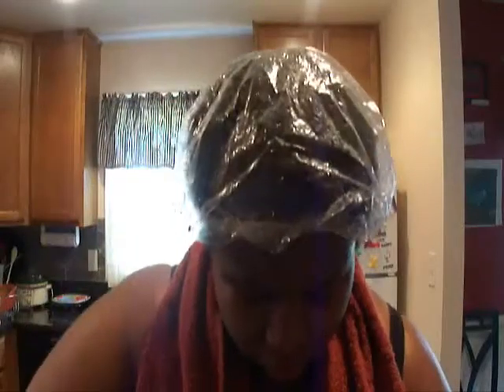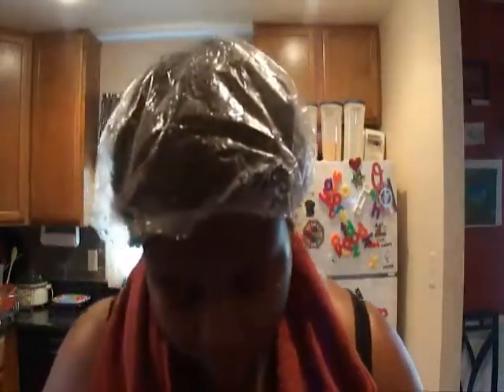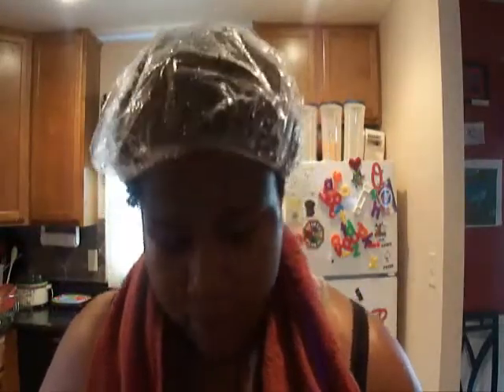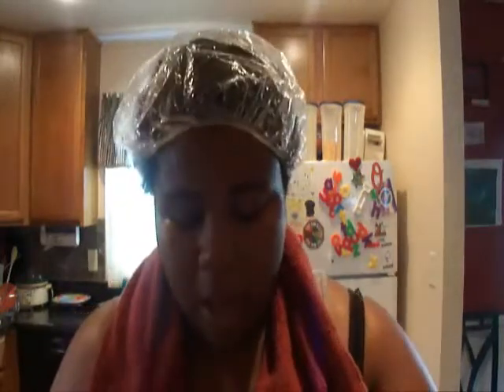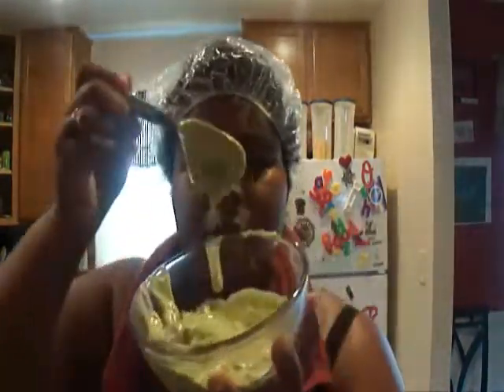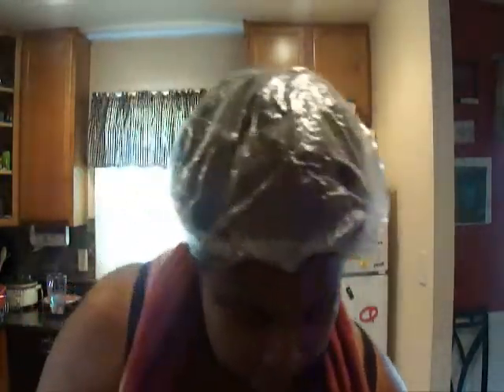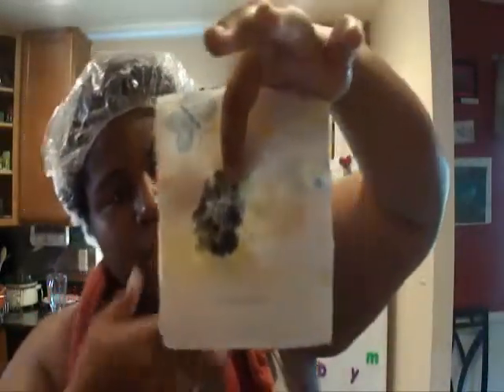What You Won't Do W/ 4c Mini-Twists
Things that i did with my 4c mini twists that caused them to get dried out and locked up!